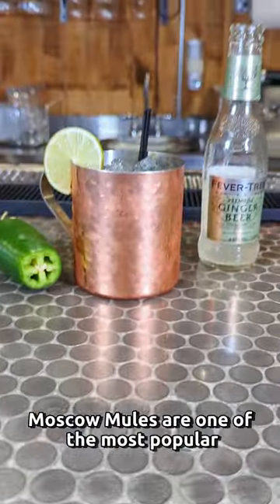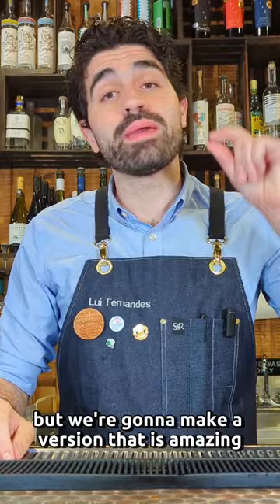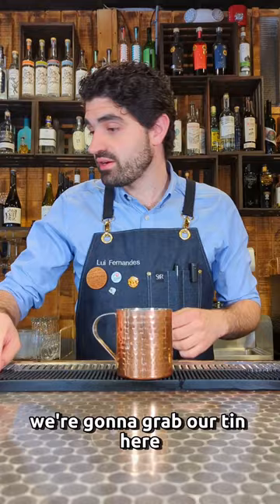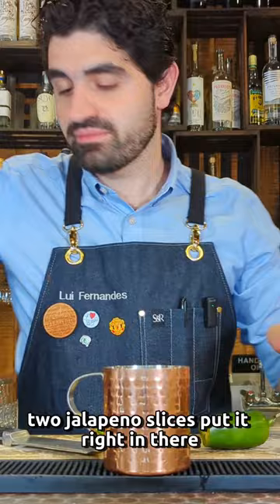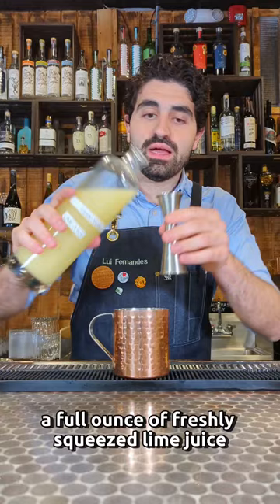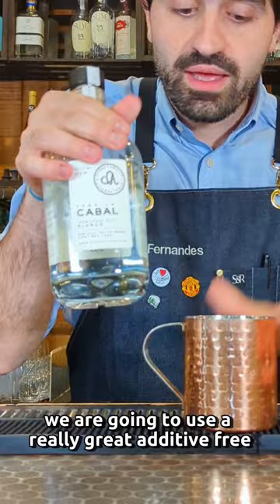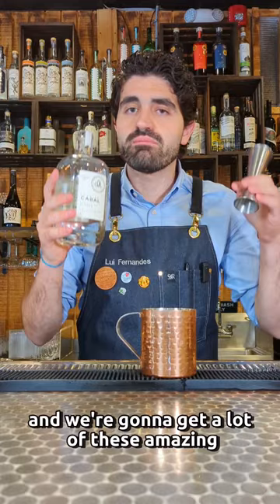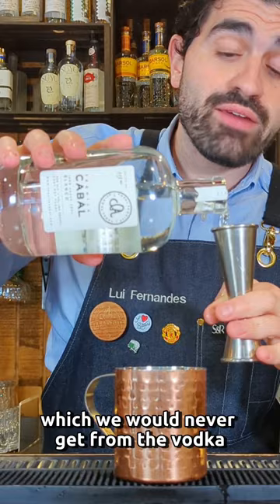Making a Moscow Mule... BUT 100x better